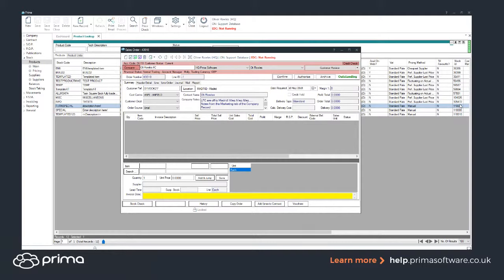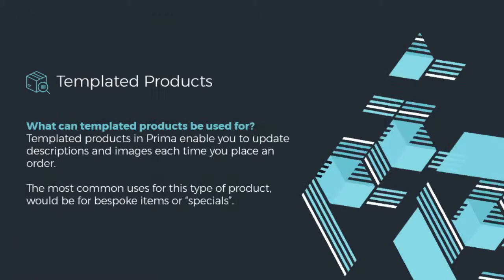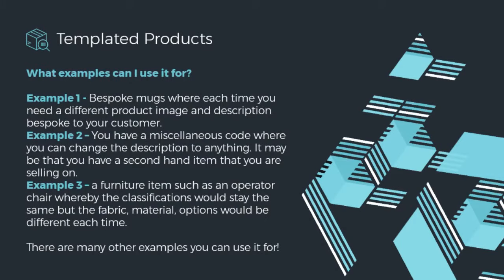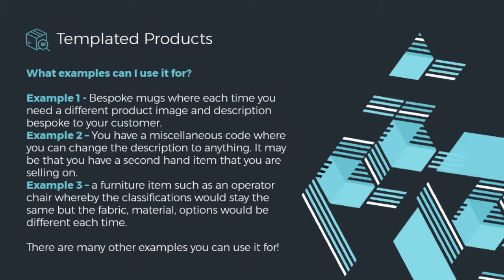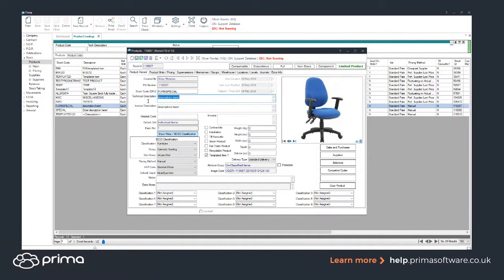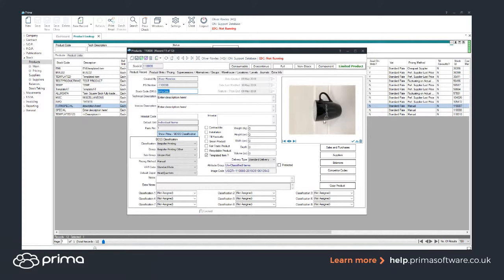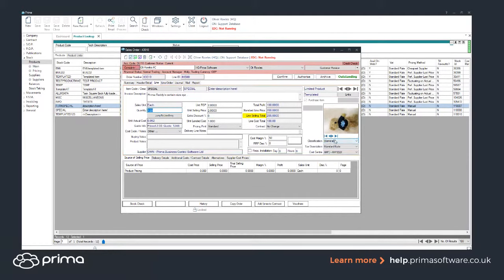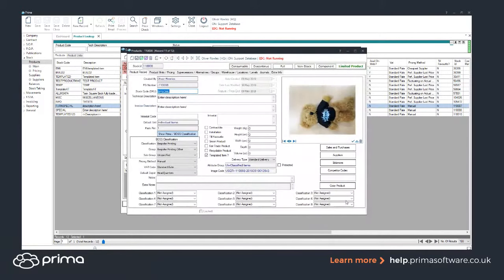Templated Products | Prima Cloud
This week the Webinar team will be demonstrating the possible usage of templated products and how you can use a one-off “special” code for bespoke items you may not necessarily want to save in your stock products.